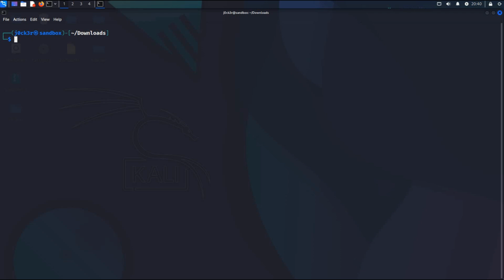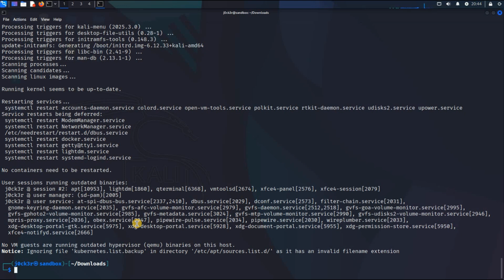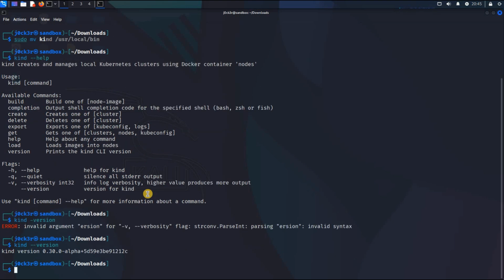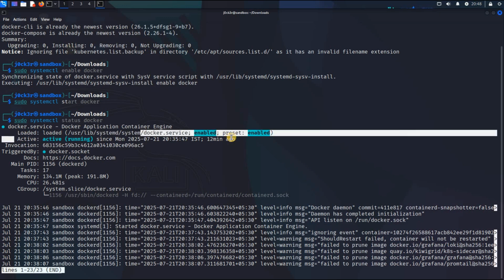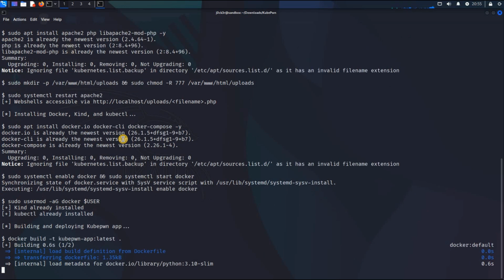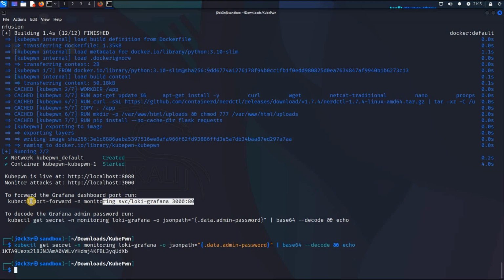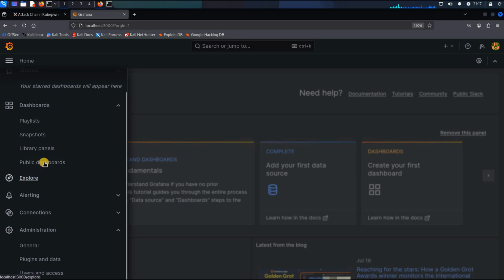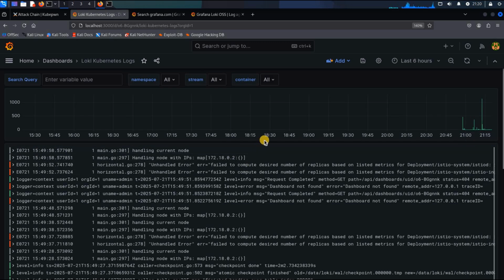KubePwn (Part-2) - Kubernetes Red and Blue Team Lab Setup Like a Pro with a single click!!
Welcome to Part 2 of the KubePwn Series!
Set up your battlefield. Train like a Red Teamer. Defend like a Blue Teamer. 💥

In this video, we guide you step-by-step through the initial setup and configuration of the KubePwn Lab – the most realistic, hands-on Kubernetes attack & defense environment built for security researchers, ethical hackers, DevSecOps professionals, and cloud warriors.

🔧 What You’ll Learn:
Setting up the KubePwn lab environment
Installing core components
Pre-requisite configurations for future exploit demos
Preparing your system for offensive & defensive Kubernetes simulations

Kubernetes Misconfig Exploits
Privilege Escalation
Container Breakouts
Evasion Techniques
Blue Team Detection and Mitigation

💬 Drop your questions and lab screenshots in the comments!
Let’s make this the largest open Kubernetes security learning movement!